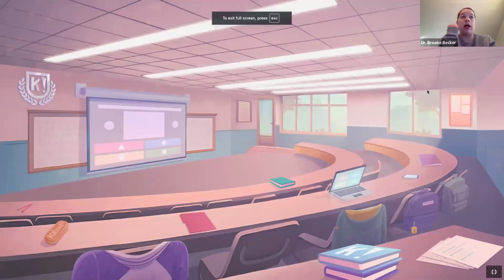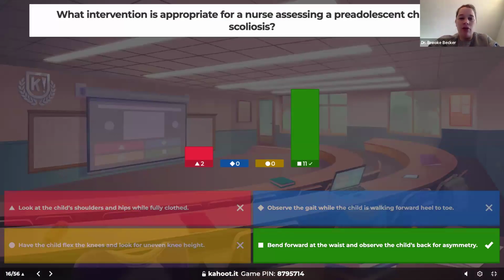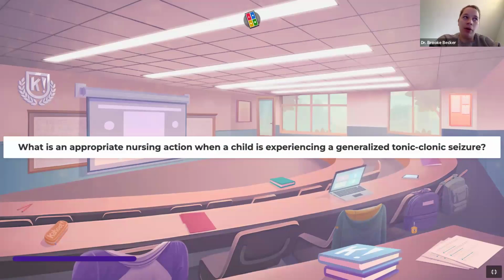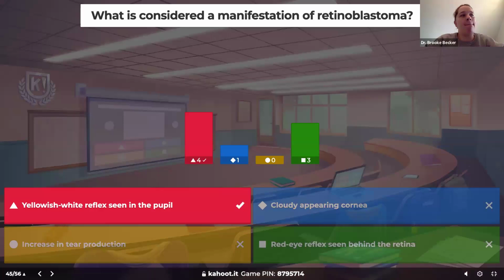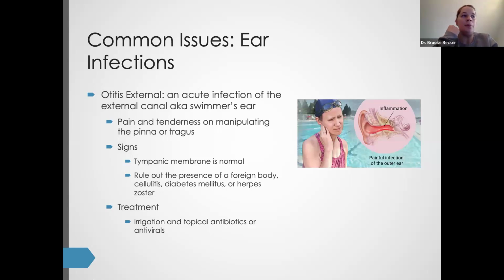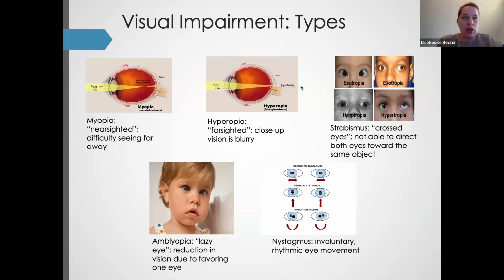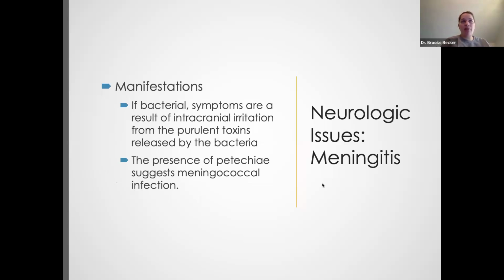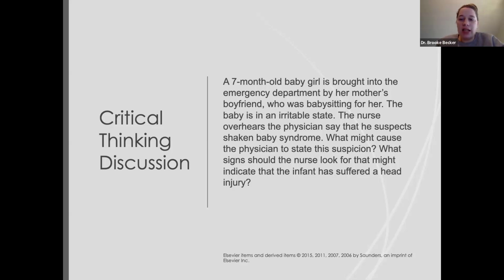Fortis College Pediatric nursing OPNR204 Week 5 Neurological and musculoskeletal conditions